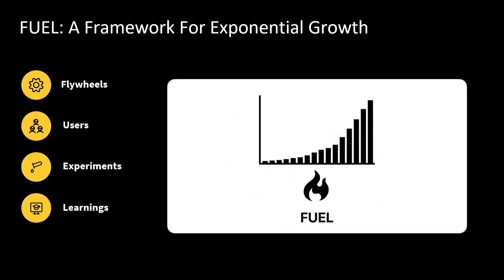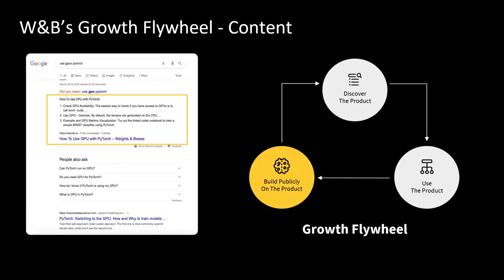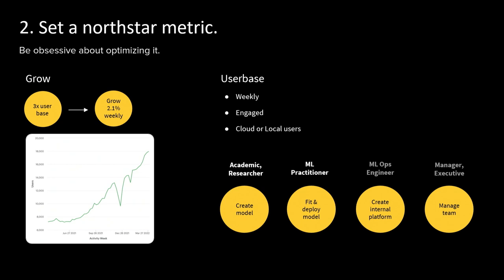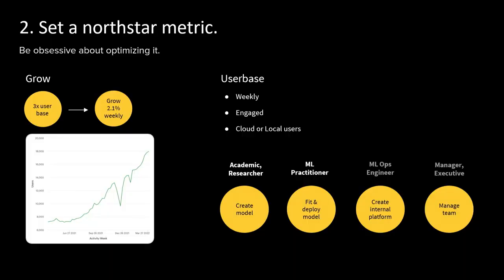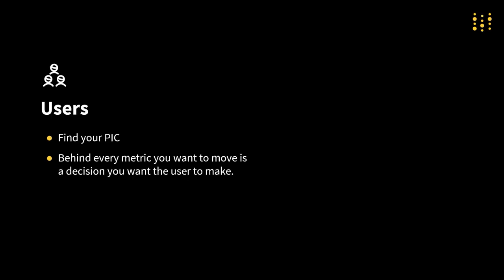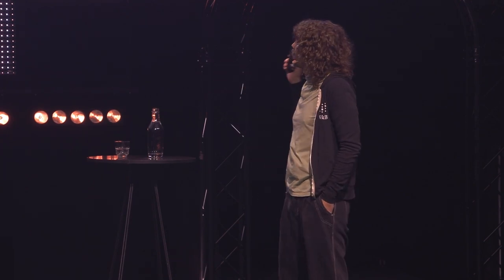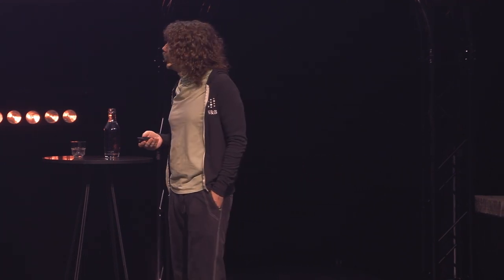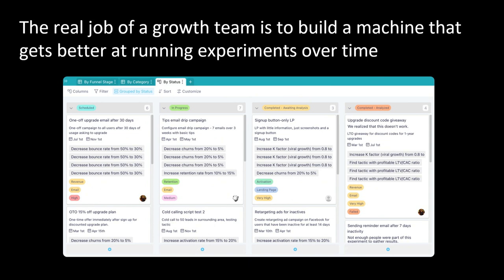#21 Growing the Customer Base | Chris Van Pelt | Slush 2023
Acquiring your initial users may have been a feat, but scaling up your customer base presents an even more daunting challenge. In today's economic climate, customers are tightening their belts and resisting the allure of new products. To transition from 100s to 1000s customers and beyond, you'll need innovative strategies, and that's precisely what you'll discover in this talk.

Chris Van Pelt, Co-Founder & CISO of Weights & Biases, helps you navigate this challenge by reflecting on the lessons she learned when blitzscaling Weights & Biases.

Slush is the most founder-focused event on earth delivering actionable company-building advice and bringing together the who’s who in the ecosystem.